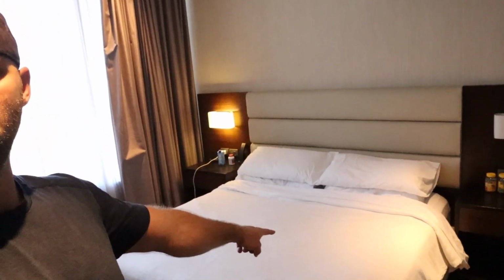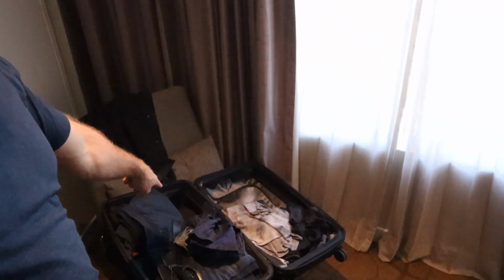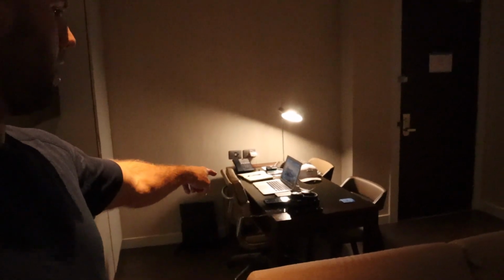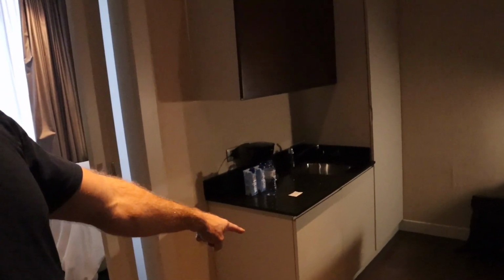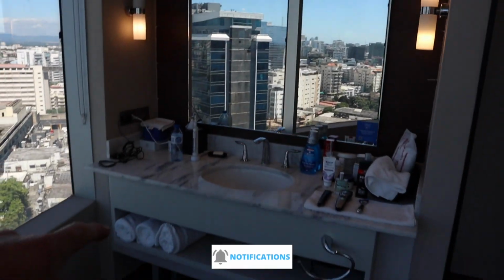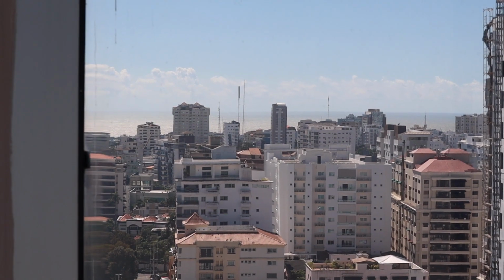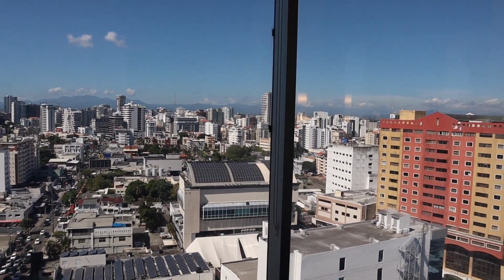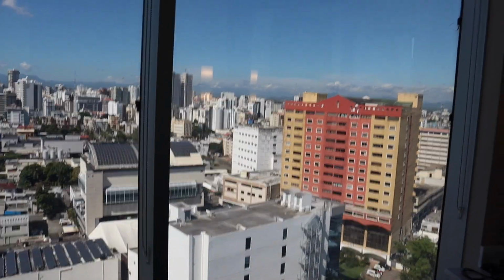HOW BIG LEAGUERS LIVE IN THE DOMINICAN REPUBLIC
This video shows you guys how pro players live when they play winter ball in the Dominican Republic.  It's been an awesome experience so far and I have a ton more content coming out in the coming days and weeks!  As always I appreciate the support!  I'm here to help you guys develop and reach the professional level!